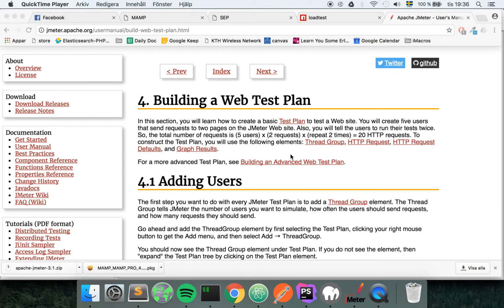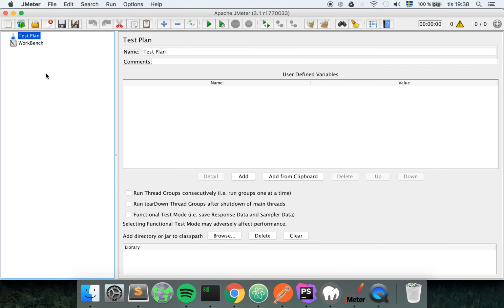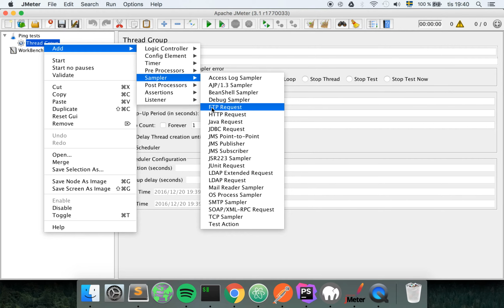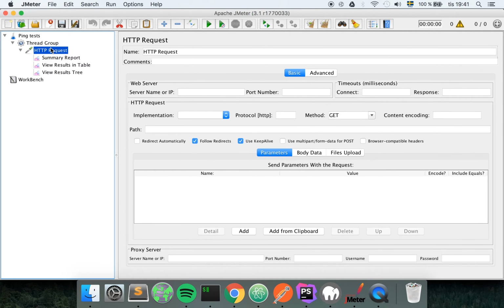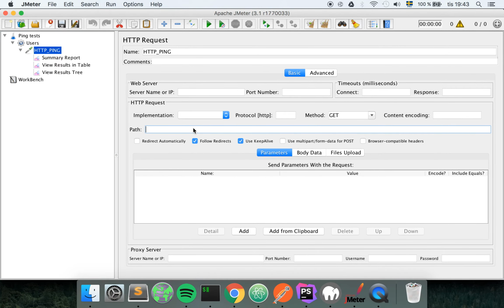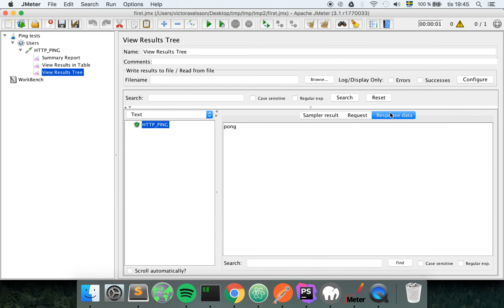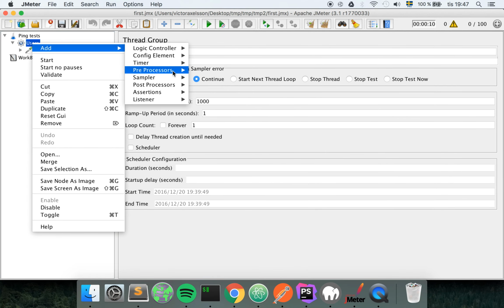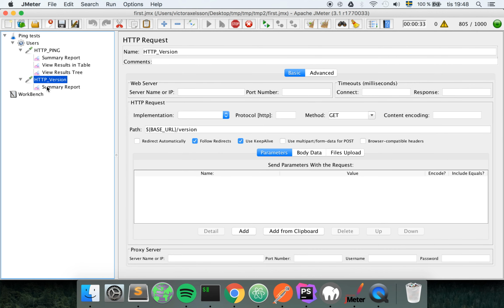Stress testing - pt5